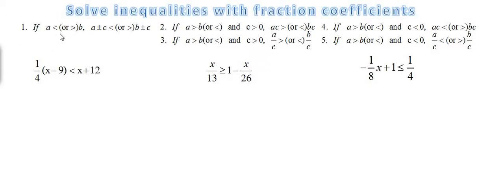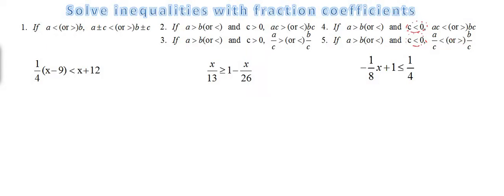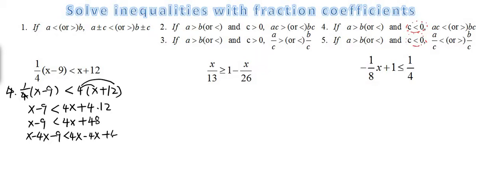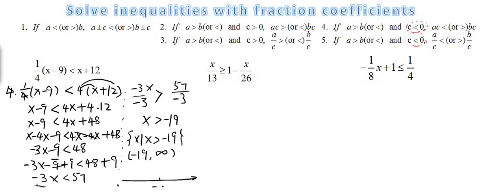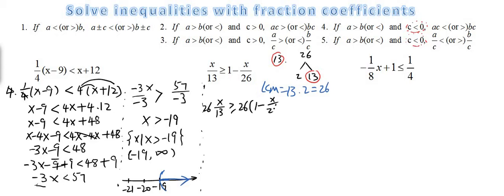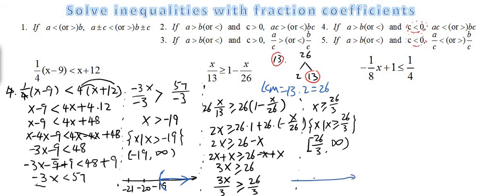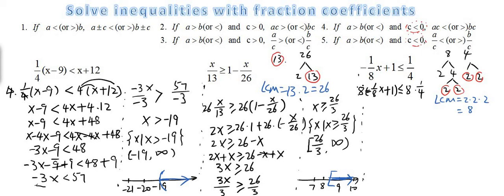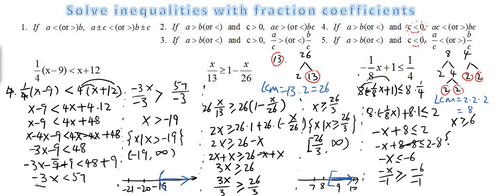CAHW3-24 and 25: Solve inequalities with fraction coefficients